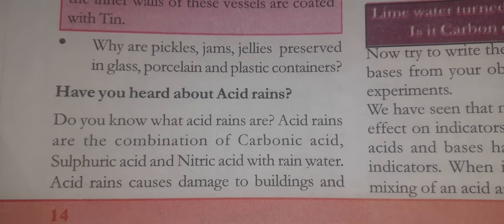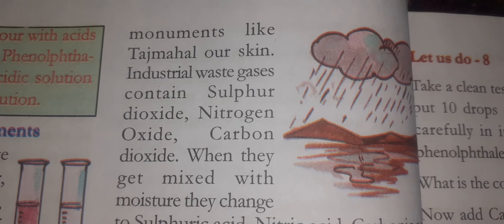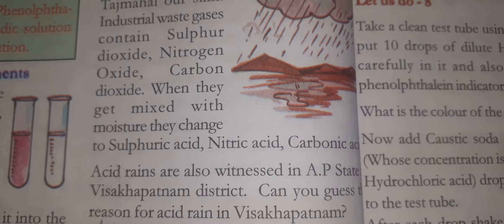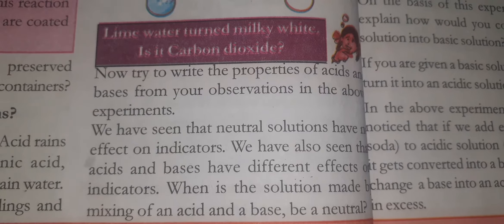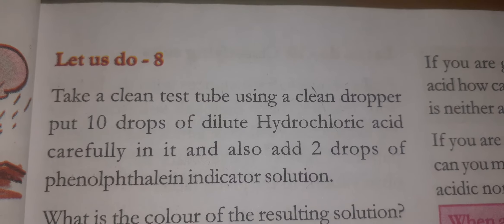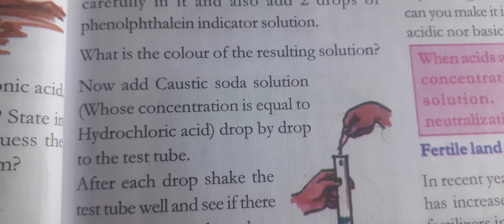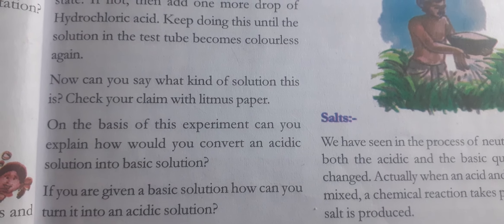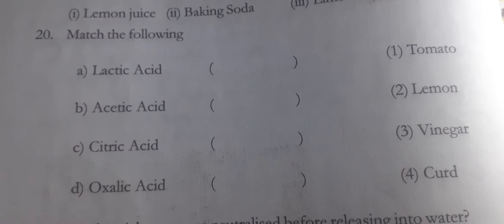7TH CLASS SCIENCE 28 JUL 2021